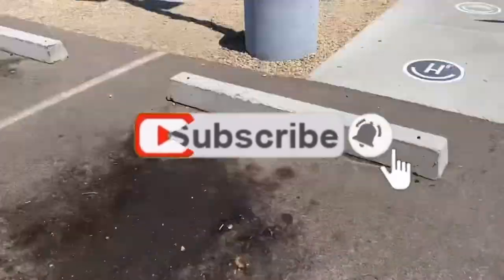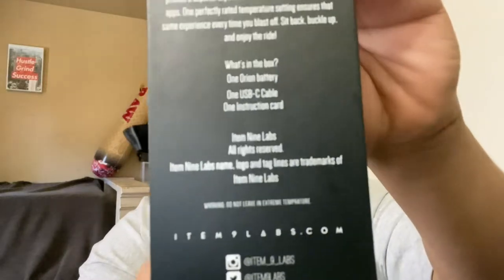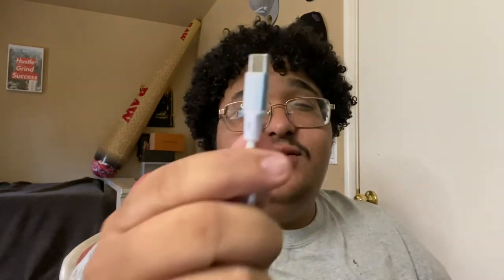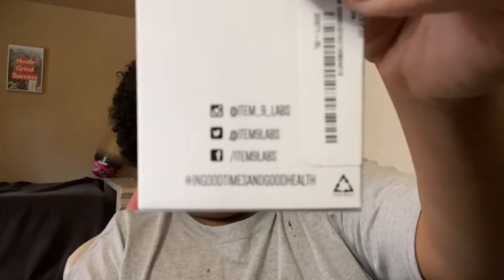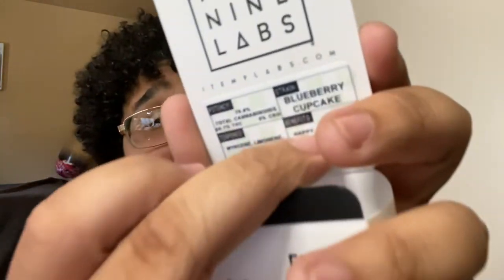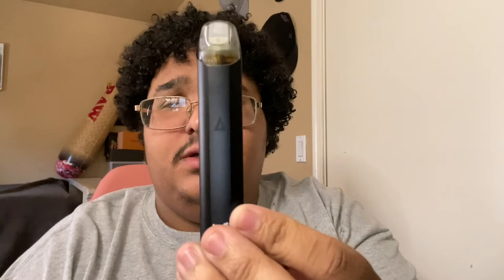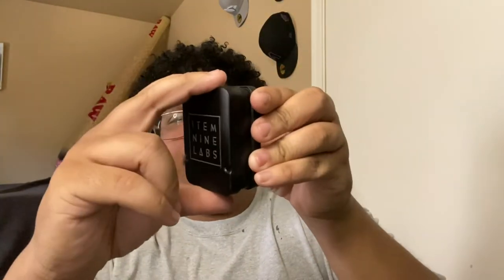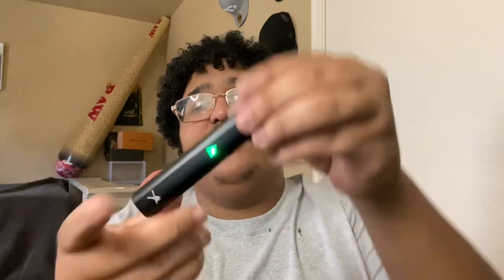Are Pods The Future….